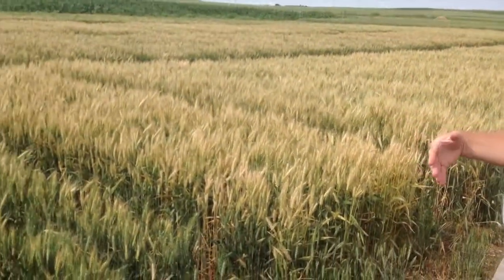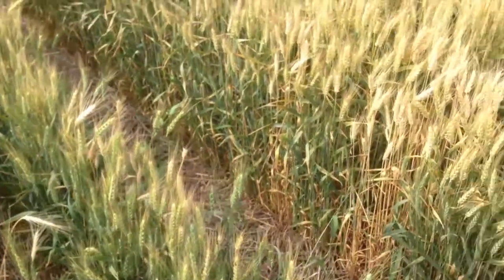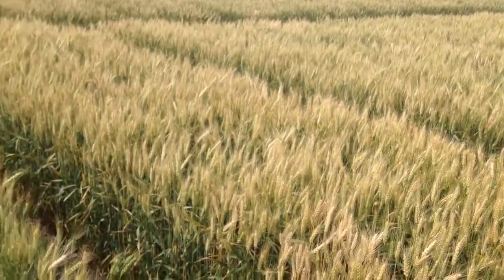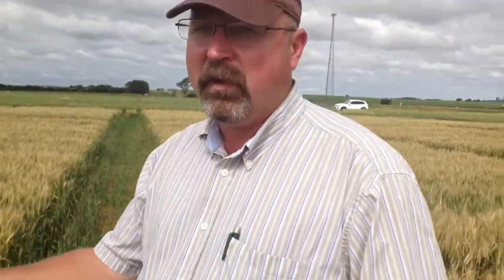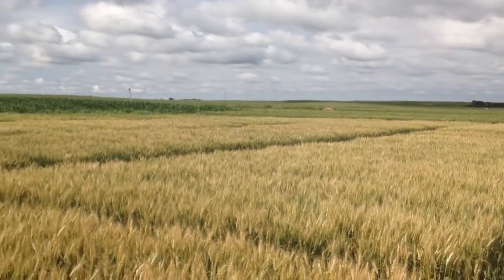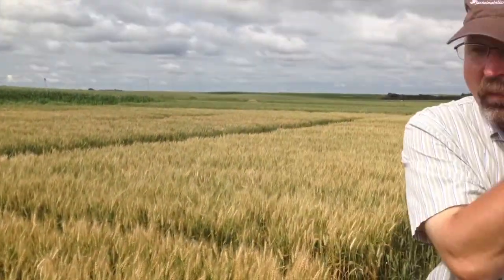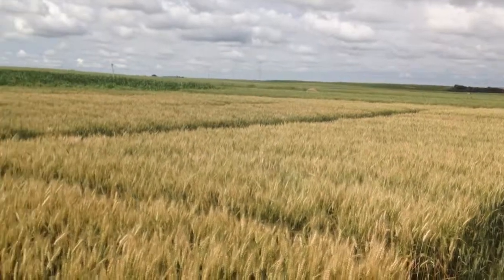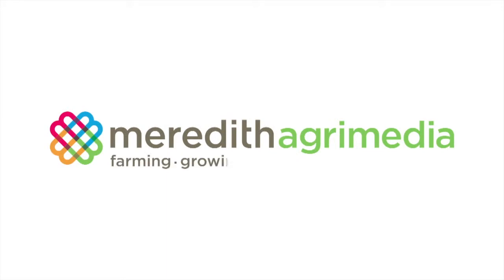How to Improve Wheat Yields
Steve Dvorak, an agronomist with Ducks Unlimited in Bismarck, North Dakota, discusses how phosphorus and sulfur can improve wheat yields.